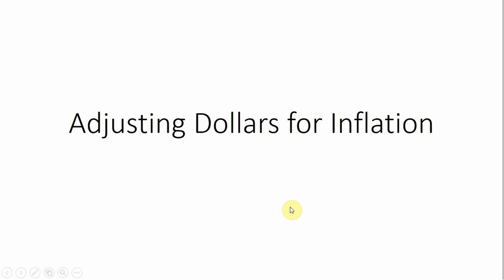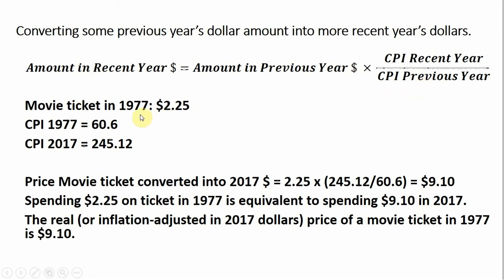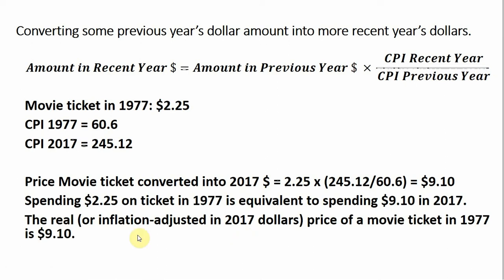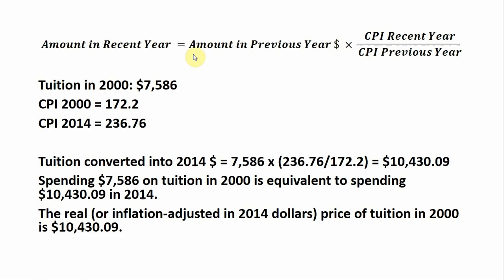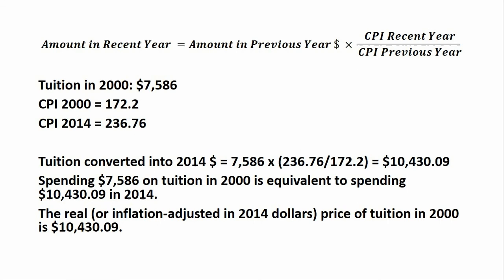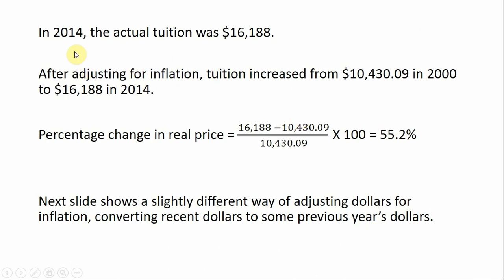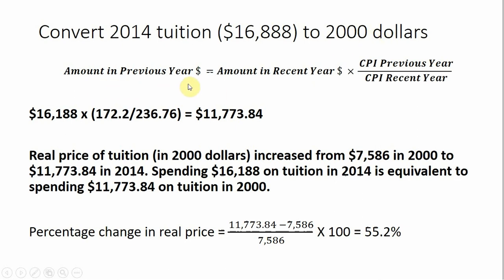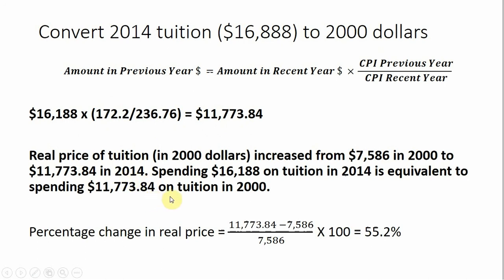Adjusting Dollar Values for Inflation Using the Consumer Price Index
I use the consumer price index (CPI) to examine 1) the inflation-adjusted price change in movie tickets between 1977 and 2014, and 2) the inflation-adjusted price change in college tuition between 2000 and 2014.